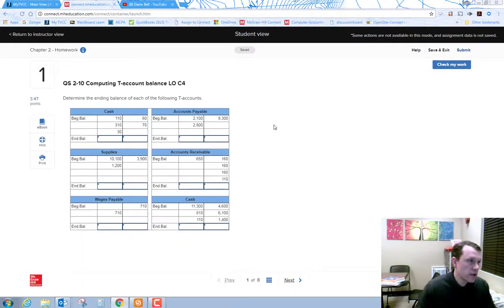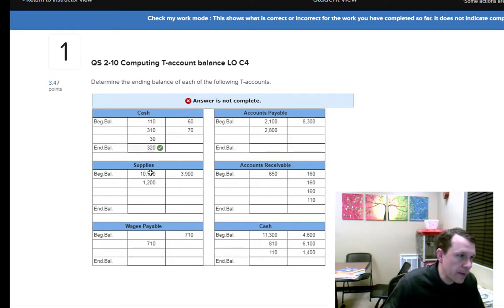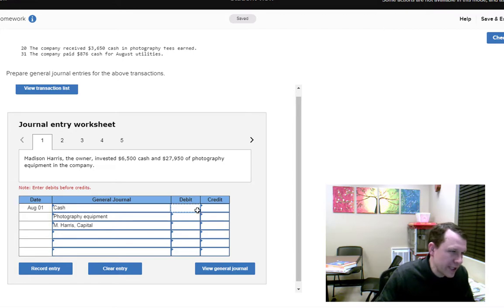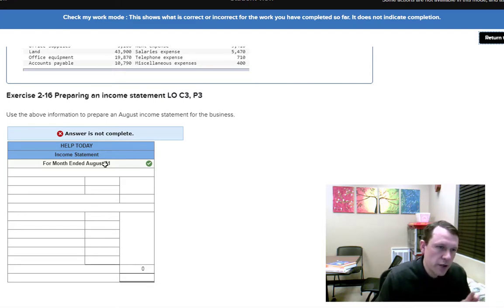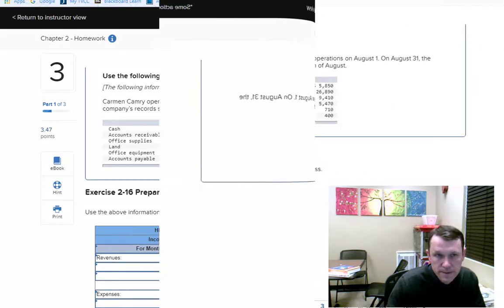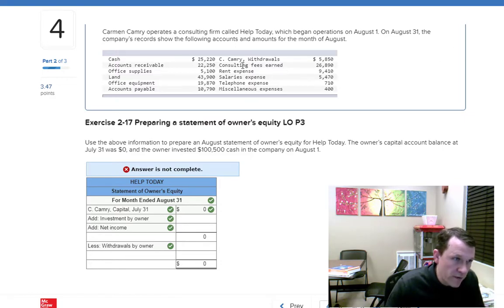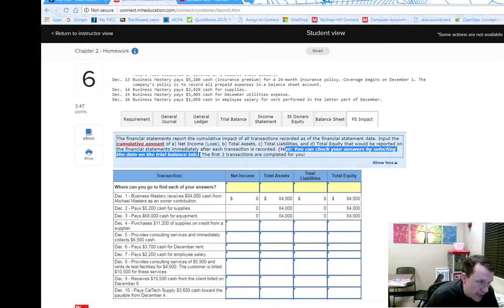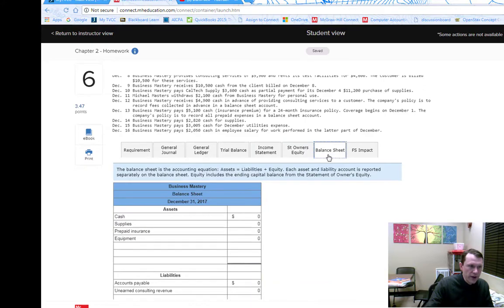BA 211 Chapter 2 How Work Tips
Principles of Accounting I chapter 2 homework TIPS.